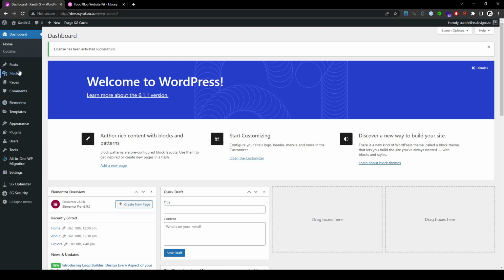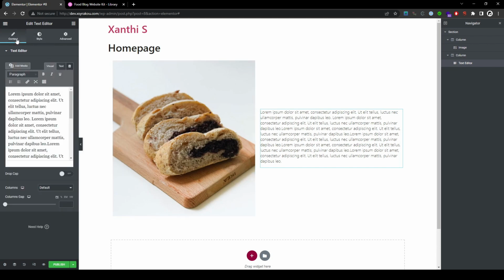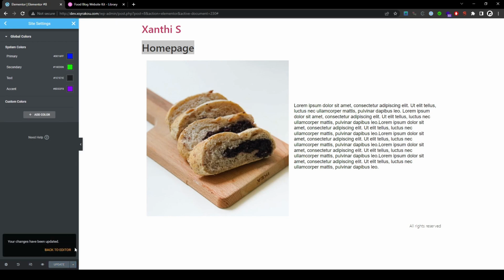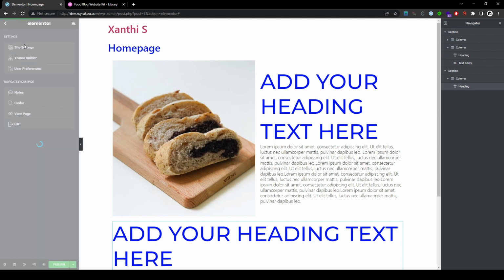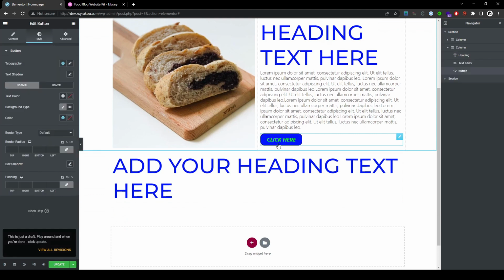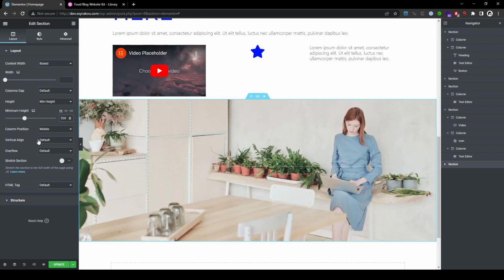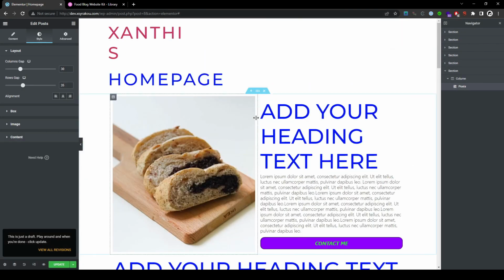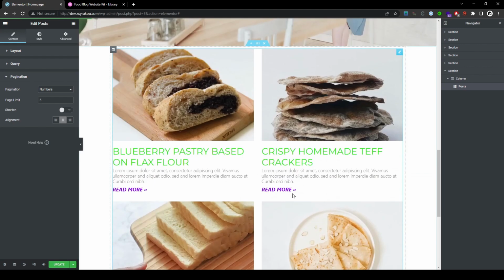How to use Elementor pro for beginners - Basic settings, functions and widgets.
How to use Elementor pro, if you are a blogger or if you are building your own business website. This tutorial is for you that you just installed Elementor and you have never used it before. I'll show you how the basic widgets work, how to add Title, how to add text elements, how to add images, how to set global colors and fonts, to speed up your process and more basic things.

*Announcement*
If you are a beginner blogger and you want a place to ask questions, a safe place for beginners but also for advanced bloggers, or if you need help with your Elementor (if you use it) then feel free to join my discord server.
It is a new server, a work in progress, but you are very welcome.

Channel shows:
Pop Goes the Stream with  @ShaLaLaLa Productions   shorturl.at/cHV02
Get your geek on with  @NemiQt   shorturl.at/hnT03
Small creators podcast with  @GrymSkull  shorturl.at/csvz5